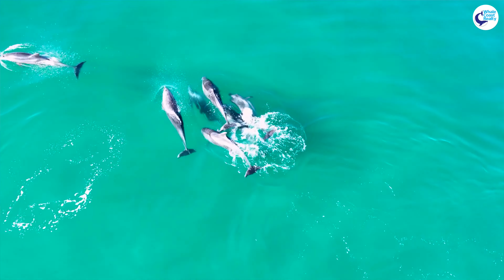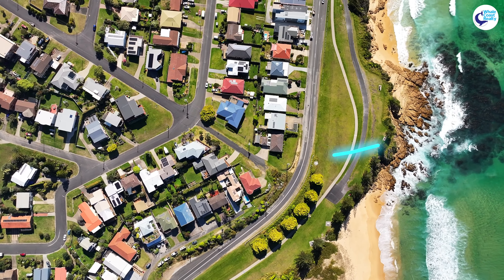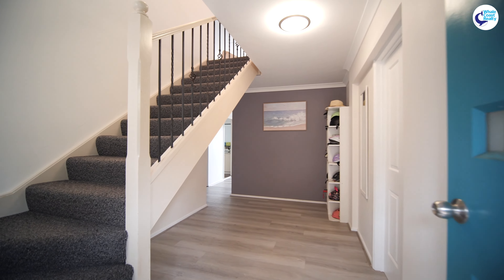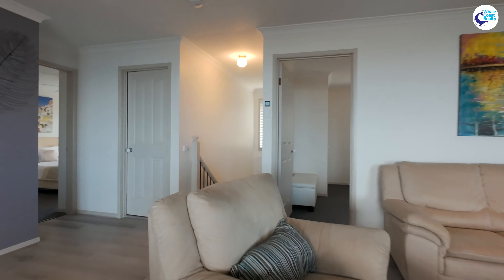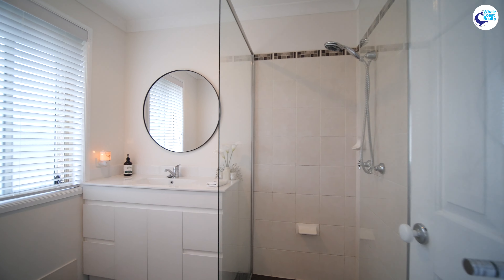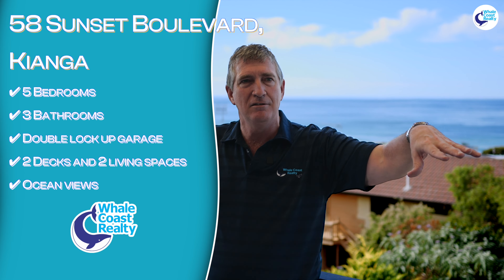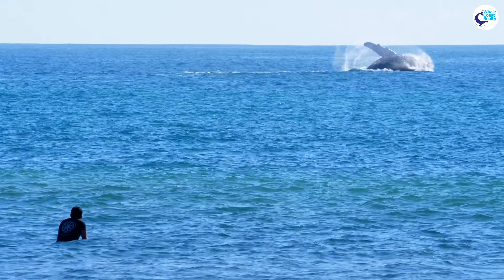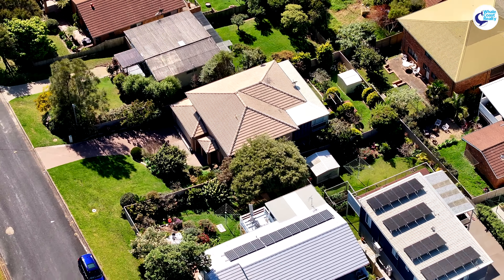58 Sunset Blvd, Kianga_John Murray_Whale Coast Realty, Narooma